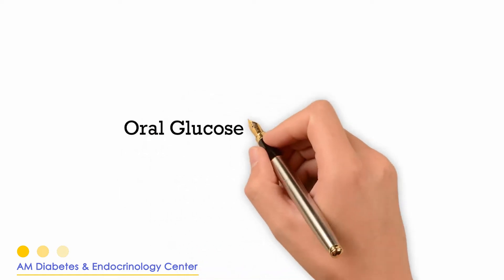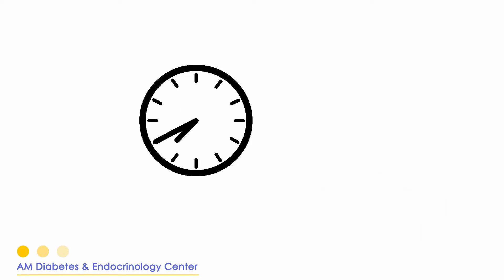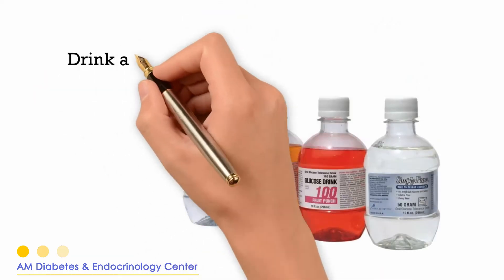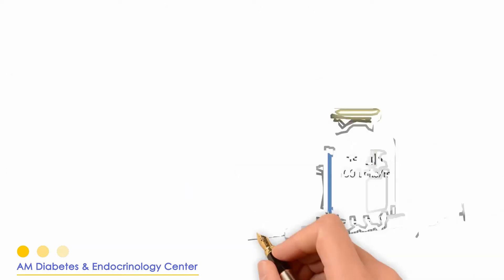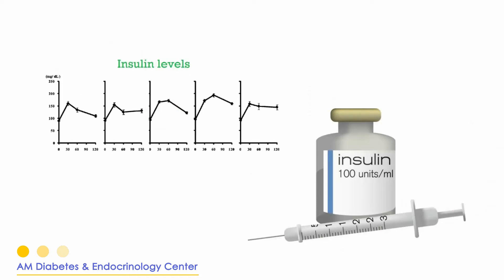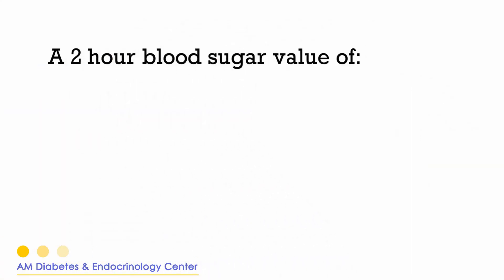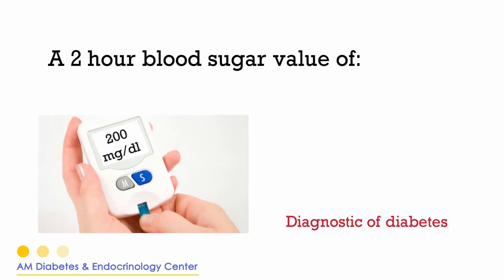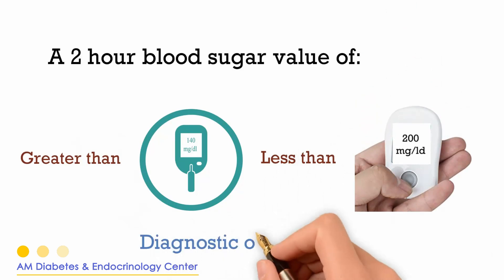Oral Glucose Tolerance Test "OGTT" Requirements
What is an Oral Glucose Tolerance Test and what are the requirements as it relates to diabetes diagnosis?